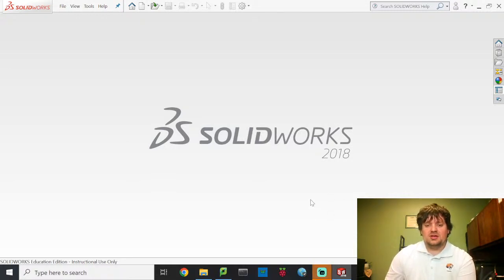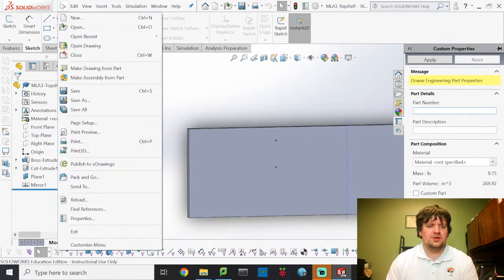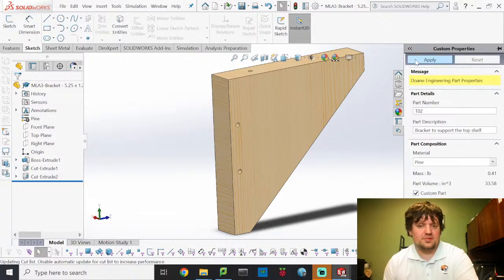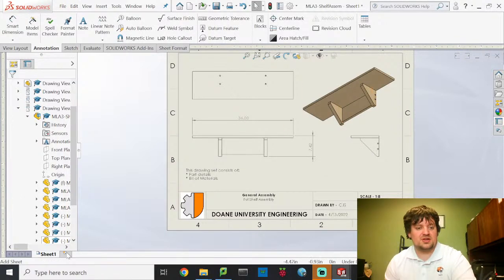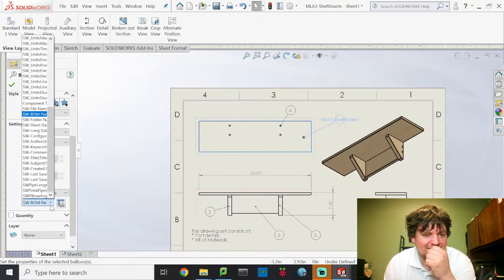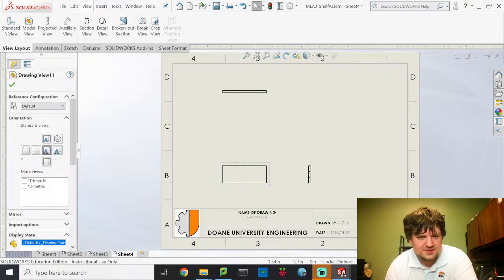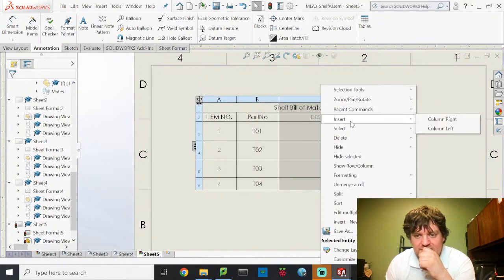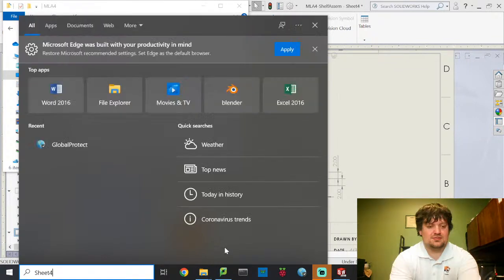EGR 210 - SolidWorks MLA 4 - Detailed SolidWorks Drawings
We will be showcasing some of the detailing options in SolidWorks drawings.